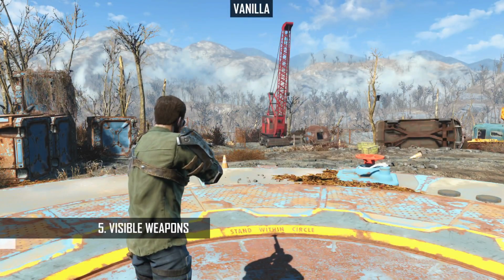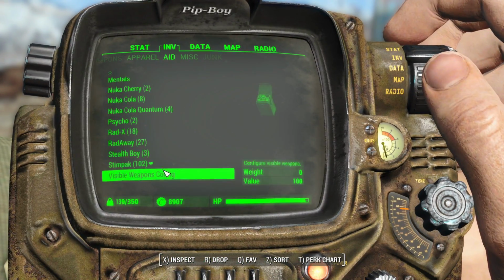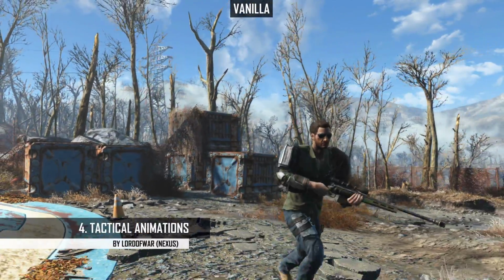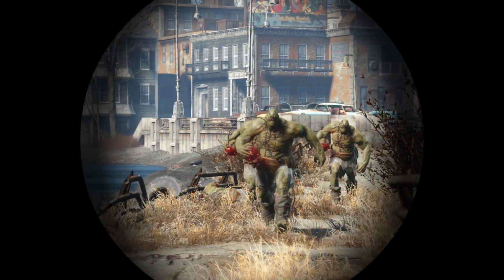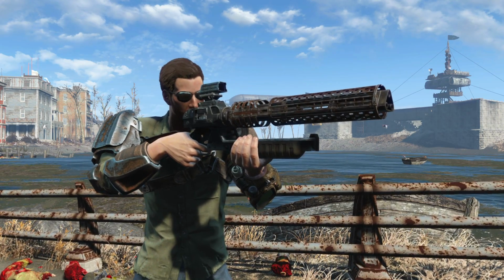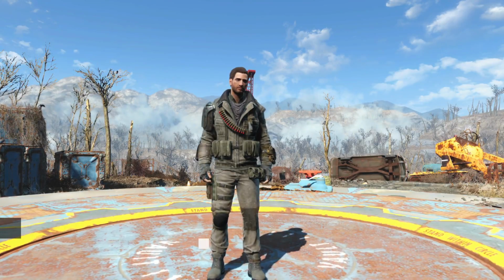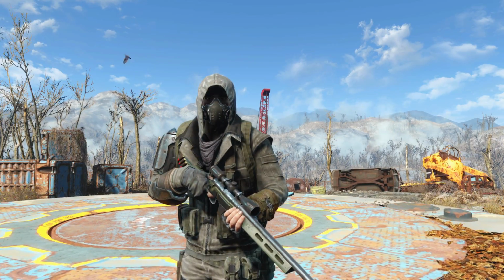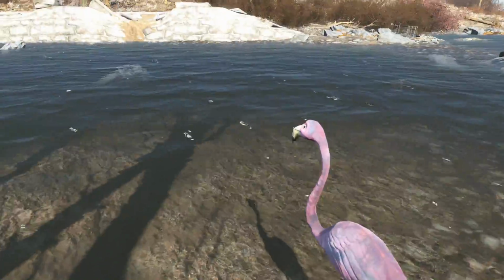Fallout 4 TOP 5 MODS Week #17 - Gatling Rifle, Pet Flamingo, M1911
We get a pet flamingo...

In this episode I take a look at:
5. Visible Weapons - 3rd Person Holster by registrator2000
4. Tactical Animations by L0rdOfWar creator -- Amoveve for uploading it as a standalone mod
3. M1911 - Standalone Handgun by DOOM
2. Gatling Rifle by henkspamadres
1. The Rebel by L0rd0fWar

INFO:
Fallout 4 Top Mods, a mods weekly / weekly mods series where I take a showcase the best and/or the most interesting fallout 4 mods available, condensed into a bite sized delicious package.